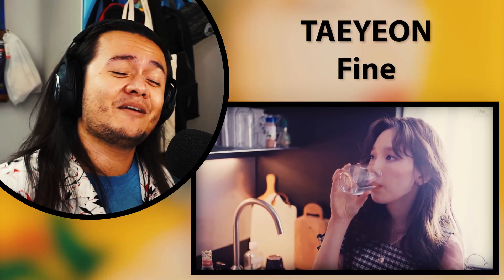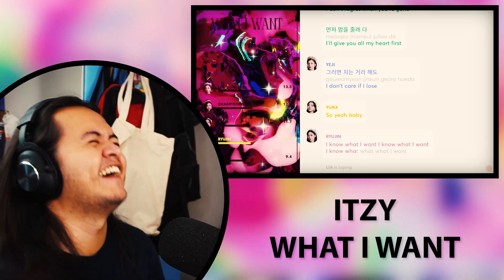EVERGLOW - ‘Colourz’ Dance Practice Video & ‘BACK 2 LUV’ | REACTION